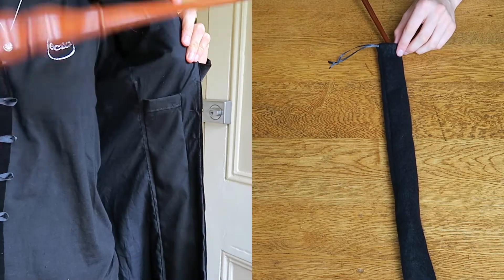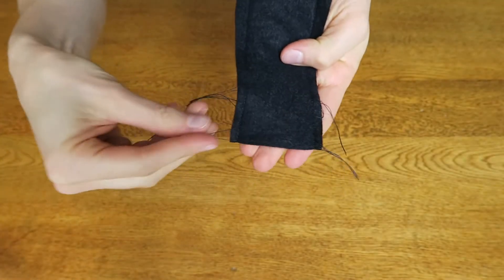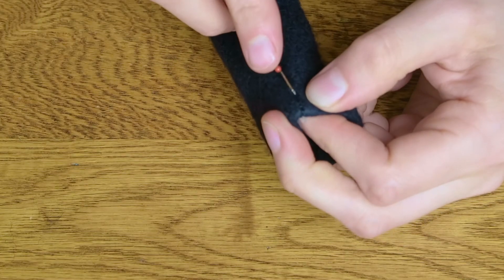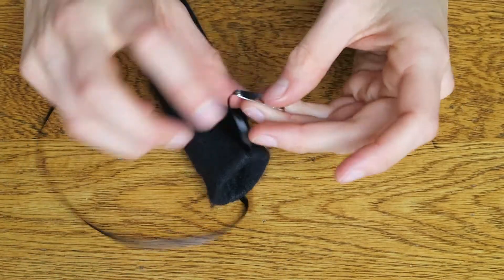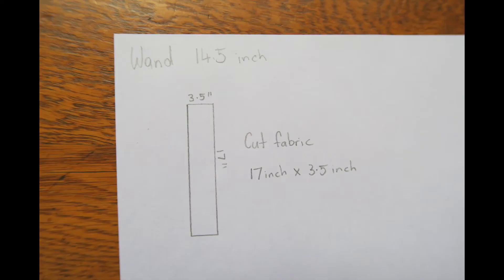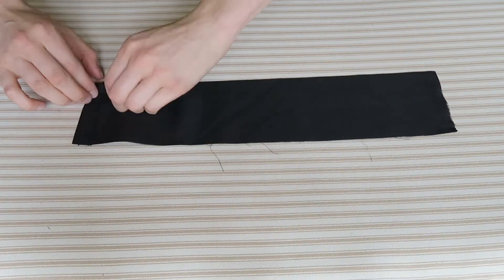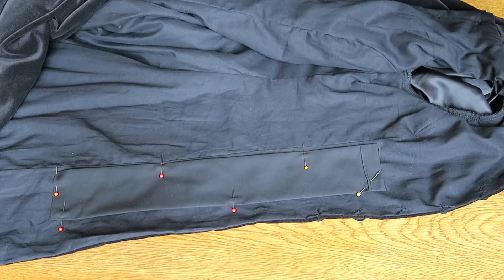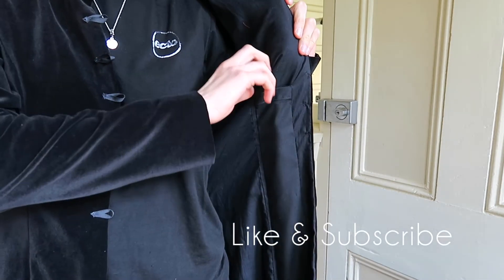QUICK WAND POUCH | WAND POCKET - HARRY POTTER DIY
If you are a witch or Wizard that needs proper storage for your wand or you don't want to carry it around all day in your hand, this is the DIY video for you! Make a QUICK AND EASY wand pouch or wand pocket. Enjoy xx